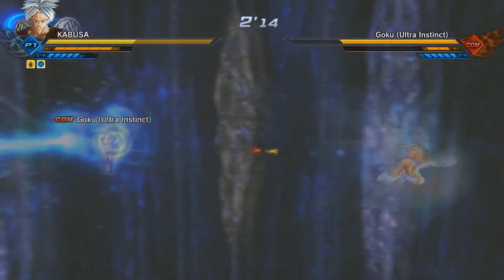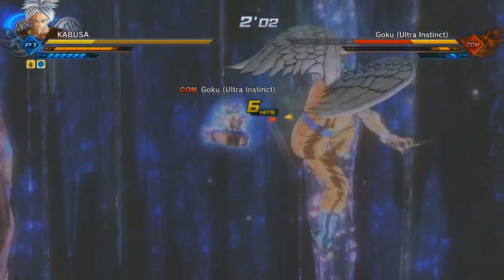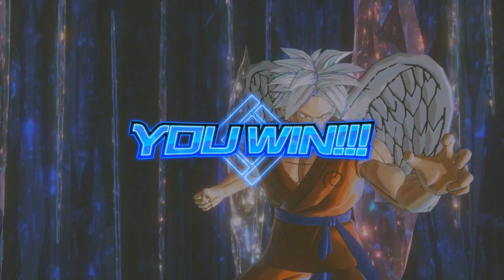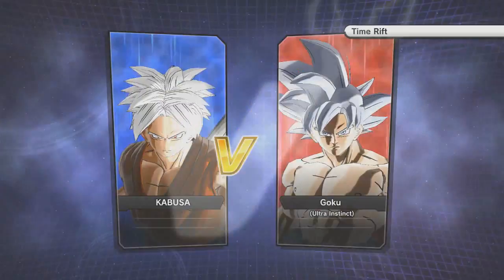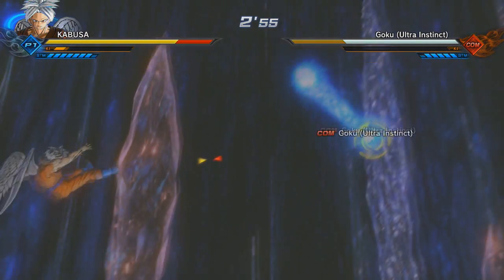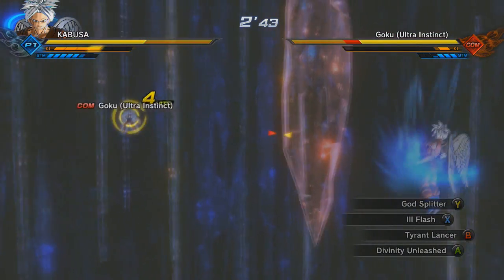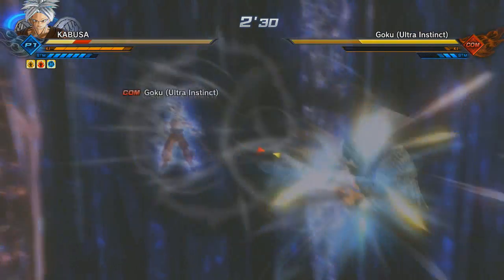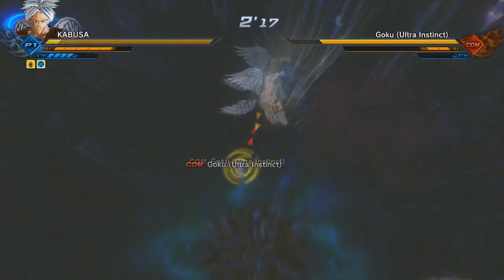Dragon Ball Xenoverse 2- How to Unlock Ultra Instinct z soul and What it is